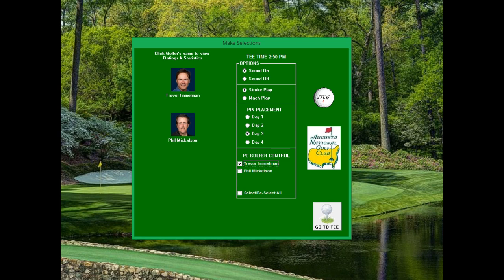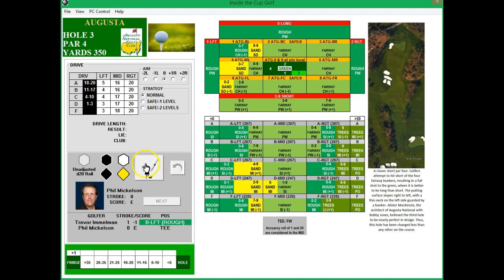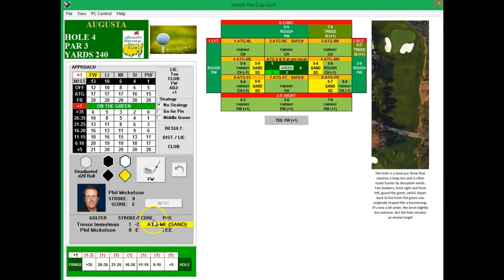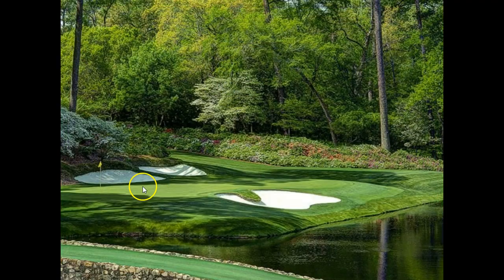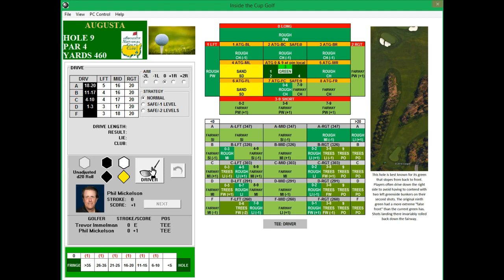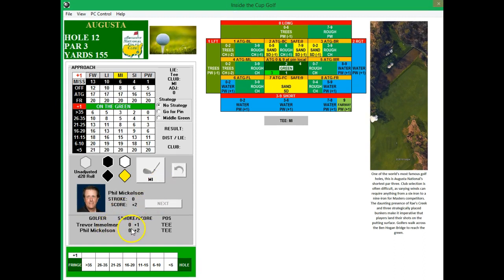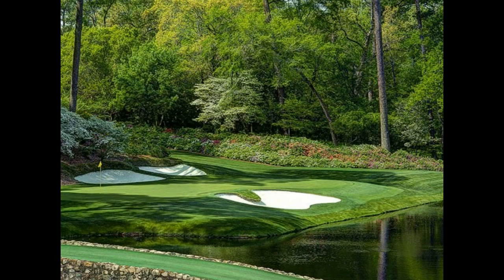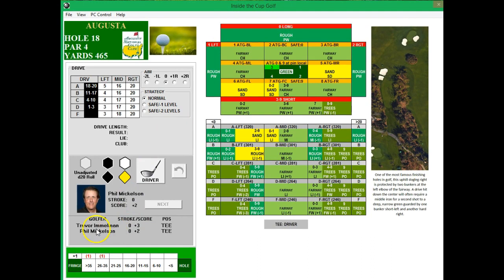INSIDE THE CUP GOLF Augusta National Tournament 2006: Phil Mickelson Round #3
Phil Mickelson, the leader at 10 under par after 2 rounds will try to  maintain  that lead as he enters into round #3.